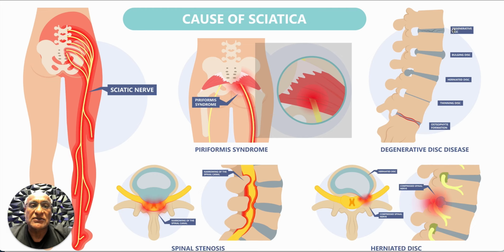Causes Of Sciatica | Dr Gurpreet Padda, MD, MBA, MHP | Padda Institute Of Pain Management | St Louis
Sciatica mainly refers to the pain that radiates along the sciatic nerve. The sciatic nerve branches from the lower back, the hips, and the leg. Sciatica primarily affects only one side of the body, mainly when there is a herniated disc or compression in some part of the nerve.

Padda Institute Center for Interventional Pain Management offers tailored treatments after diagnosing the root cause of the pain.

Are you seeking a way out of any chronic pain over the years?